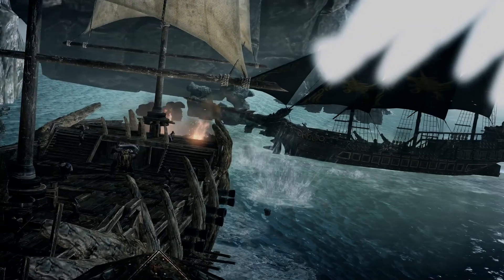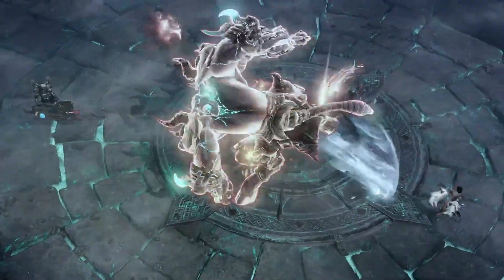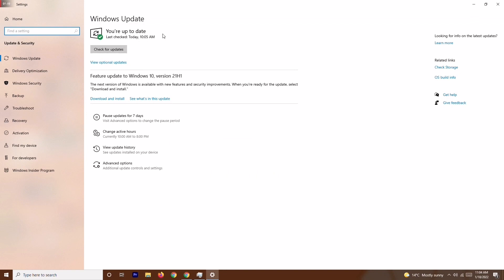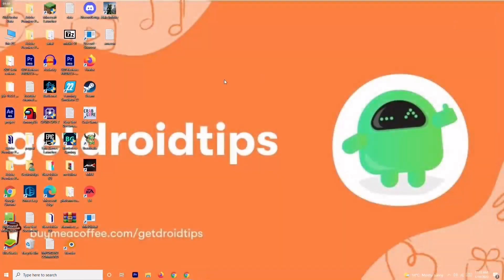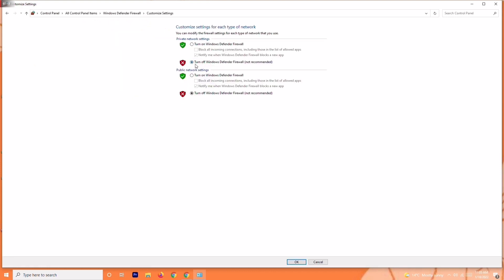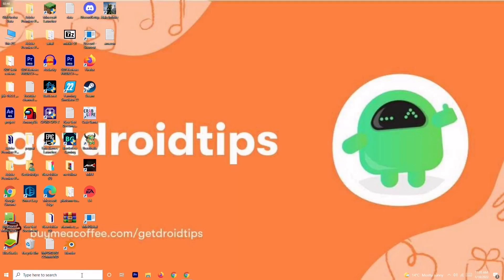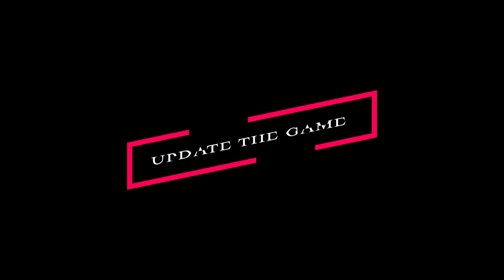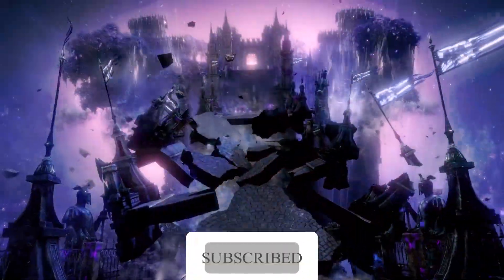How to Fix Lost Ark Crashing on PC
Lost Ark is one of the most anticipated MMORPGs of 2022. However, since its release, many players have been complaining about the Lost Ark not launching issue. If you’re stuck on the loading screen or run into a black screen at startup too, don’t worry. After reading this post, you’ll learn some easy and quick fixes to get your Lost Ark back to work.